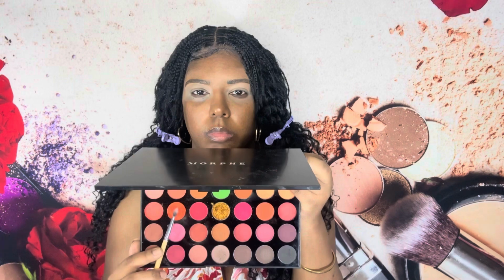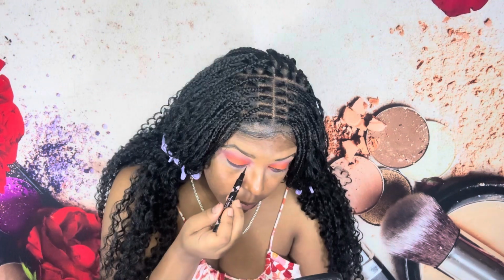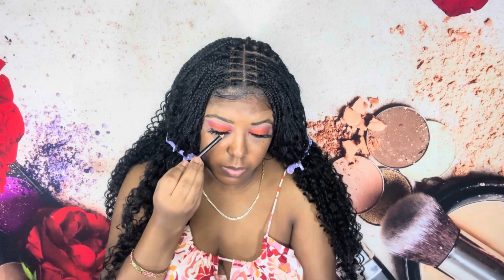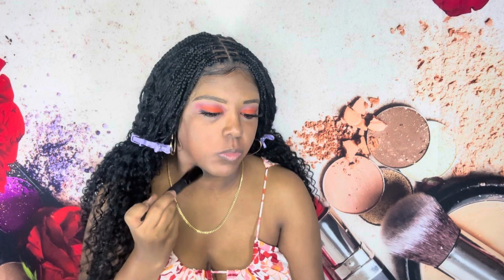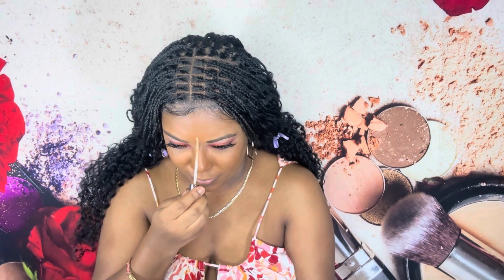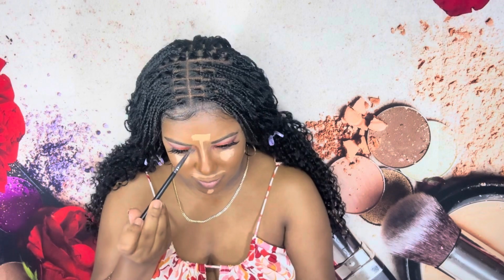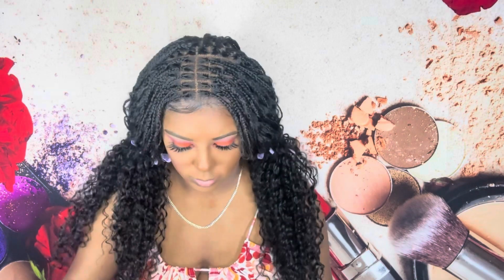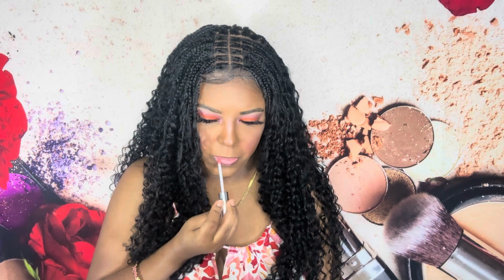Neon Orange Eyeshadow Makeup Tutorial for Vibrant Eyes and a Bold Look 🧡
Hey beautiful people! In this video did a neon orange eyeshadow makeup look.Hope you all enjoy it! 🧡

New short uploaded every Monday and new video uploaded every Friday 😊

Products Used

Wet N Wild Coloricon Kohl Eyeliner Pencil in Pretty in Mink
Elf Camo Concealer in Deep Chesnut
Urban Decay Naked Skin Concealer in MED-Dark Warm
Ulta Beauty Full Coverage Concealer in Medium Warm
ABH Setting Powder in Deep Peach
Morphe 35O3 Eyeshadow Palette
Juvia’s Place The Zulu Eyeshadow Palette
Girlactik Precise Eyeliner Marker
House of Lashes Eyelash Glue
Ioni  Dramatic Lashes
Sephora Eye Contour Pencil
Essence Waterproof Mascara
Everyday Humans Rose From Above SPF 35 Mineral Sun-Screen
Fenty Beauty Pro Filter Mattifying Primer
LA Girl Pro Concealer Orange Corrector
Fenty Beauty Soft Matte Longwear Foundation in 425
Juvia’s Place Bronzer Palette in Dark
Fenty Beauty Pro Filter Soft Matte Powder Foundation in 440
Juvia’s Place Blushed Duo Vol.4 Palette
Black Radiance True Complexion 3D Highlighter
Juvia’s Place lipliner in Brownie
Anastasia Beverly Hills Liquid Lipstick in Crush